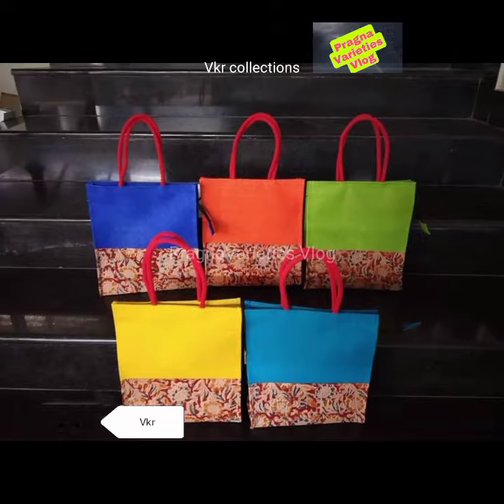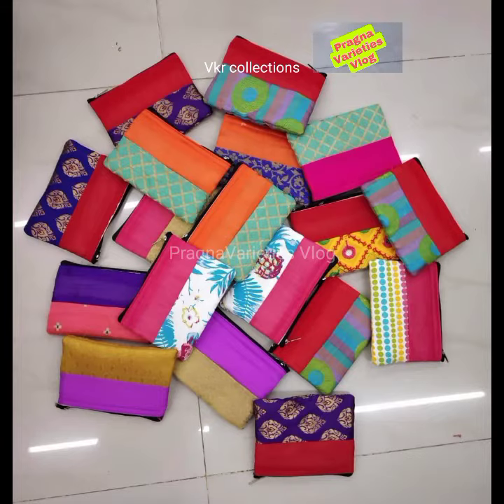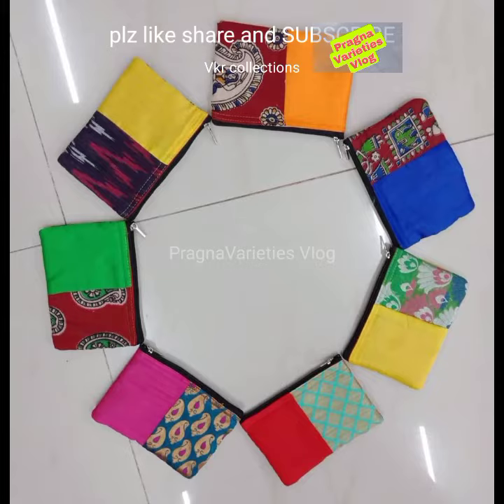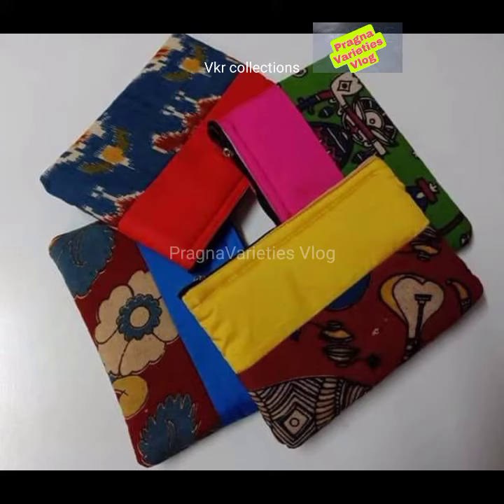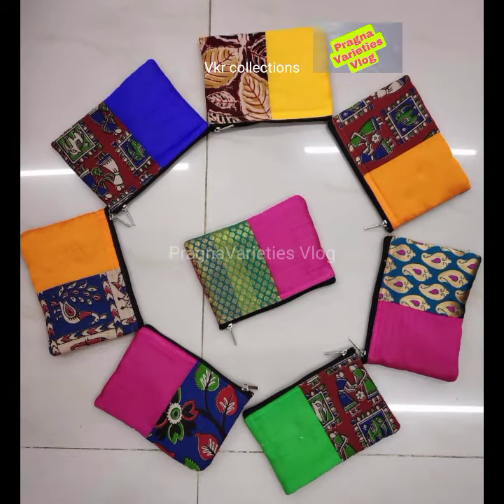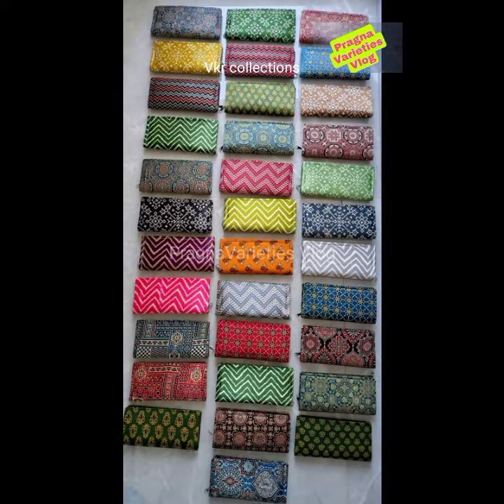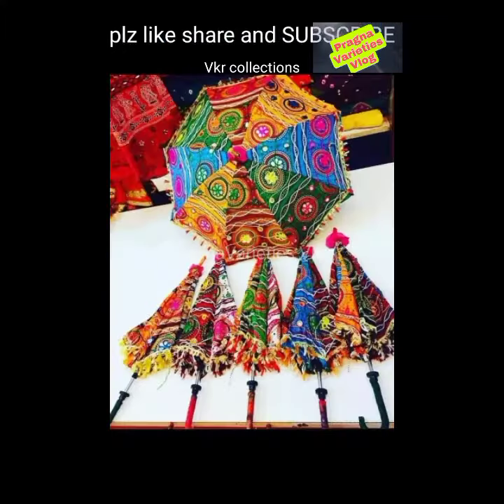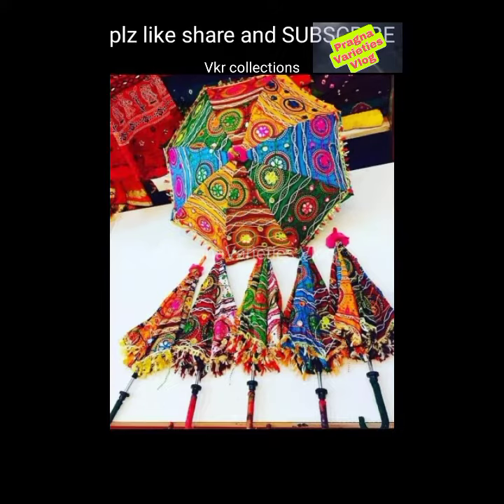Return gifts at low costs for all || jute bags || kalamkari || ikkat || print || Rajasthani umbrella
This video is for informative purpose only.You are solely responsible for the decisions taken by you.Prices may vary due to demand.Colours may slightly vary due to camera resolution.

Stay home stay safe.Happy and enjoy your Shopping.Bye friends.